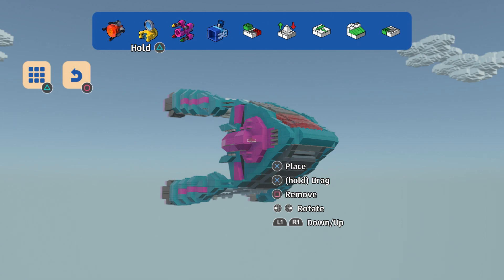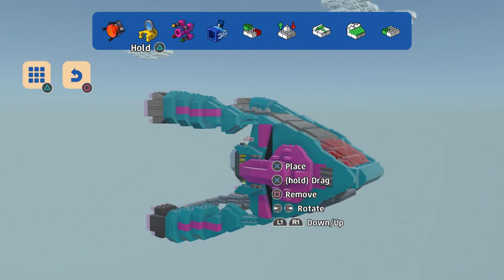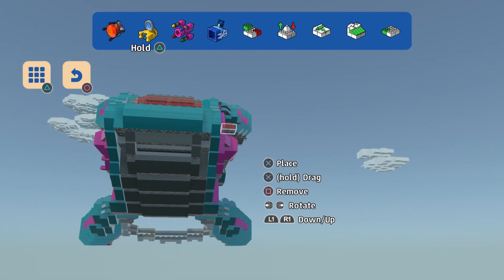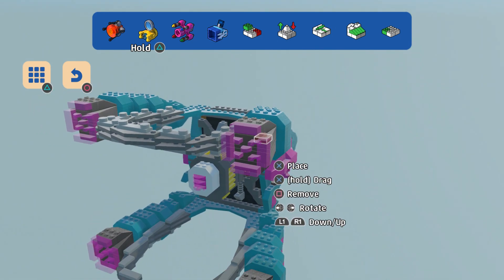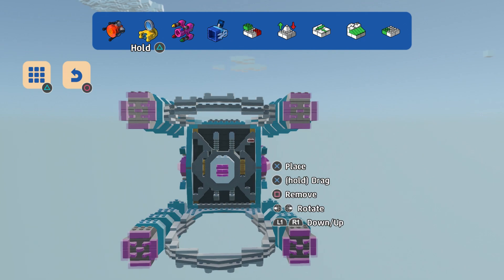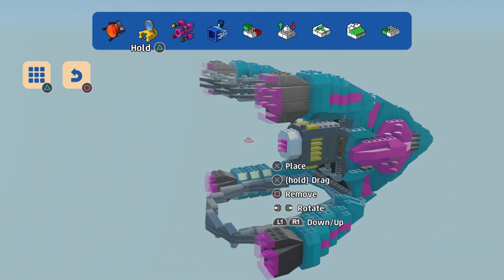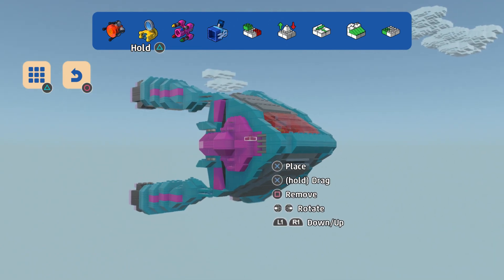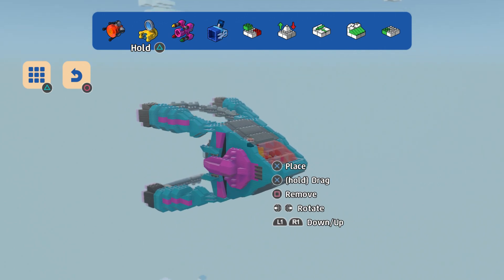New Guardians' Ship - G.O.T.G. Vol. 3 - Lego Worlds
New Guardians' Ship - G.O.T.G. Vol. 3 - Lego Worlds - Shark Duck75